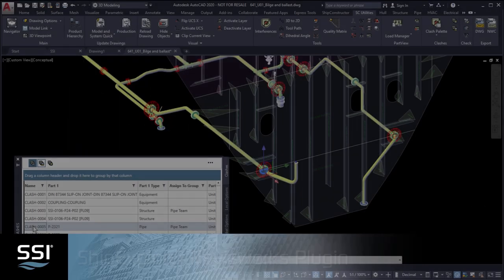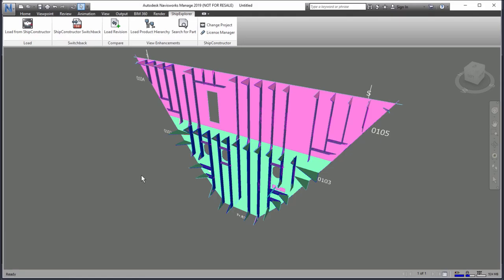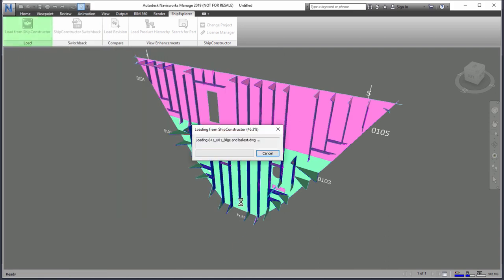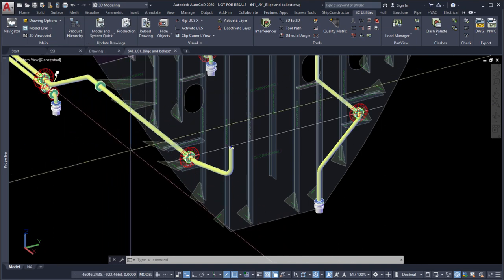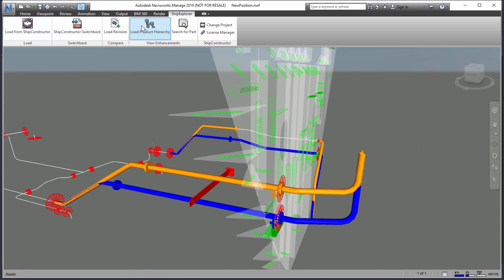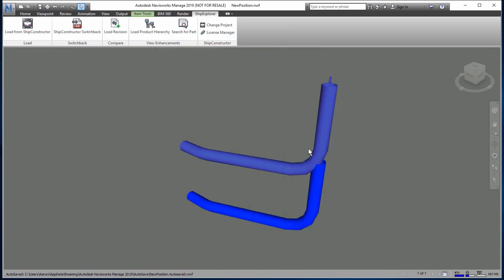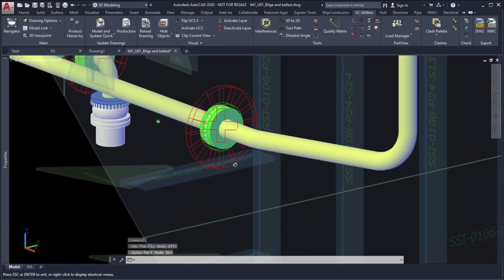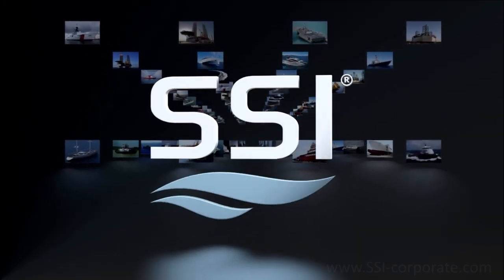SSI 2020 ShipExplorer | Ship Design | Shipbuilding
The SSI 2020 installer now includes ShipExplorer, a new addition to the SSI product family.

The existing capabilities found within Navisworks Manage is now partnered with ShipConstructor to provide you with the ability to share design changes, and communicate complex data models across local and wide area networks, all with the click of a button.

ShipExplorer is a Navisworks Manage plugin that provides tools to allow existing ShipConstructor files to be easily managed and viewed from within Navisworks.

ShipExplorer provides you with the ability to:

-          Load from ShipConstructor directly, or from NWF and NWC files;

-          Use the switchback feature to open the related model drawing within ShipConstructor;

-          Load and compare revisions between model drawings;

-          Load the product hierarchies and create sets from the hierarchies for easy navigation, and

-          Use the embedded Search tool to find specific parts. Shipbuilding is unlike any other industry, and our software is built with that in mind. The solutions SSI develops empower shipbuilders to solve the biggest challenges they face and focus on what they do best – shipbuilding.